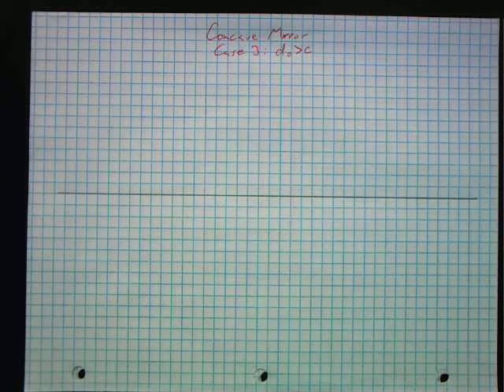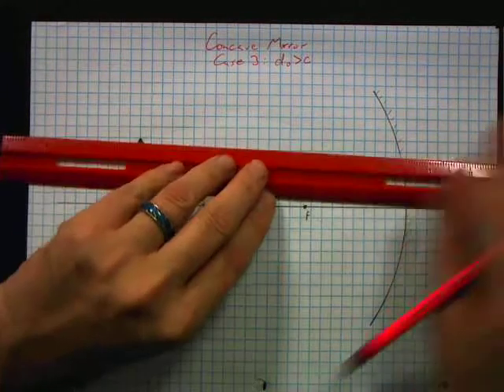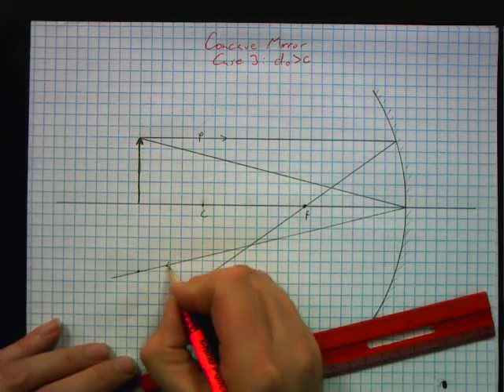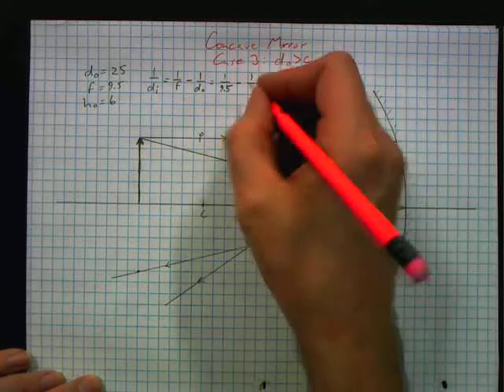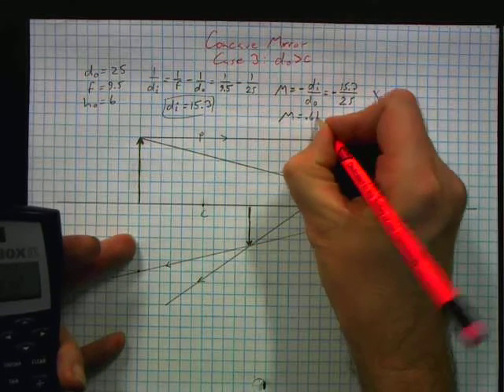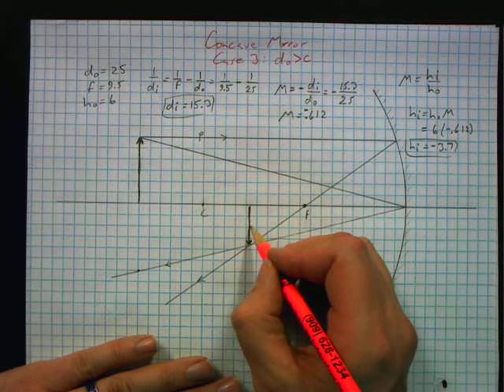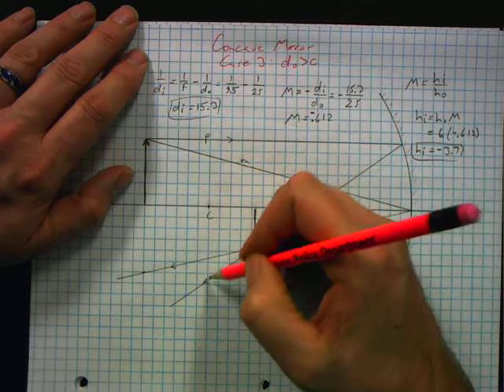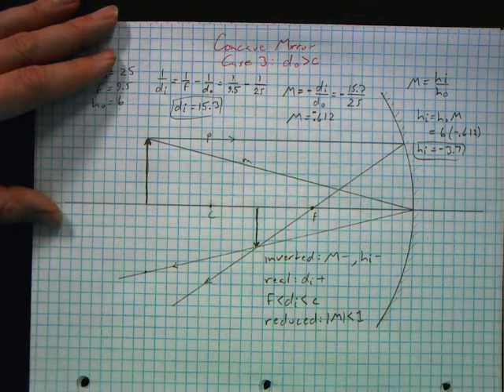Concave Mirror 3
Ray diagrams for image formation with a concave mirror.  Case 3 is when the object is found beyond the center of curvature.